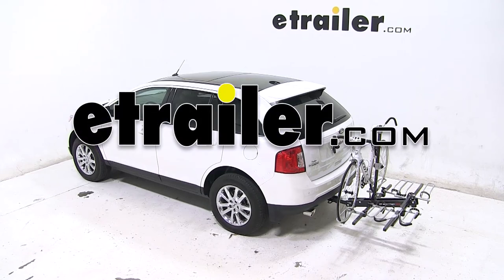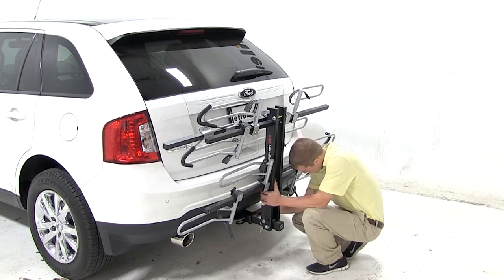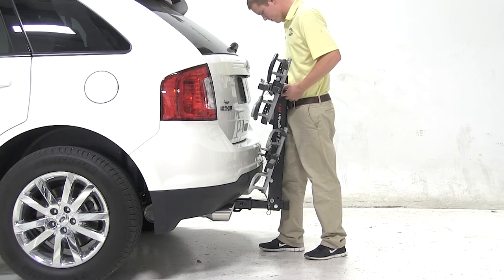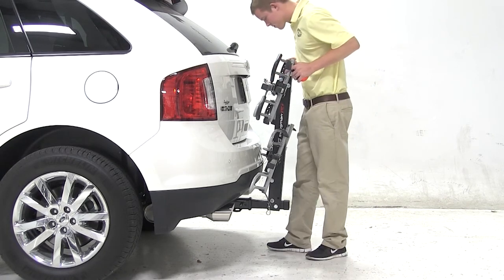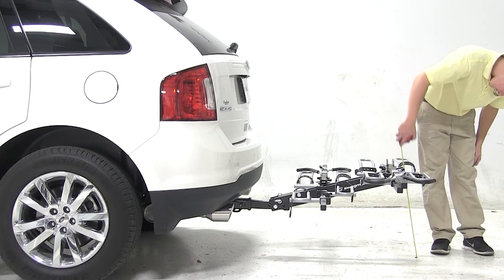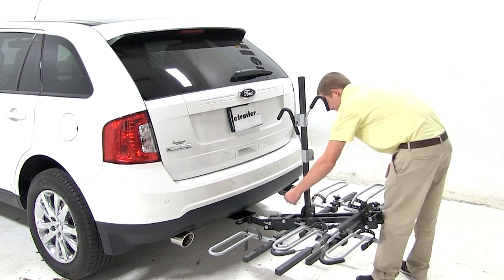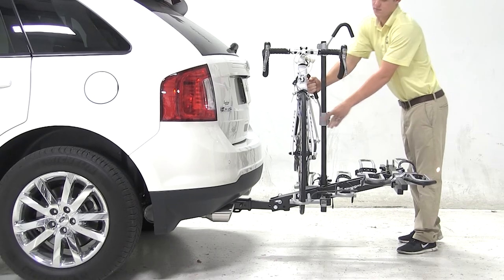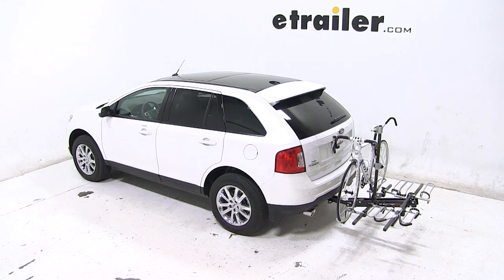etrailer | DIY 2013 Ford Edge Installation for the Swagman XTC4 Bike Rack for 4 Bikes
Today on our 2013 Ford Edge, well be test fitting the Swagman XTC4 Platform Style Hitch Mounted Four Bike Rack, part number S64665. Well begin our test fit by sliding the shank of the bike rack into the opening of the hitch. Well thread in our anti-rattle bolt, and tighten it down using a wrench. With the bike rack secured, well go over some clearance of measurements to see how the two fit together. We have about 11 inches of ground clearance. Now as you can see, the platform when folded up does have a little bit of wiggle room.

With this being said, the platform does have the ability to hit the rear bumper of the vehicle. Therefore, I would use caution when carrying the bike rack in this position. Now depending on the distance from the hitch pinhole to the outer most part of the bumper, this may not be a factor. Weve added about 7 inches to the overall length of our Ford. We can now remove the silver pin at the base of the bike rack, and tilt the platform down. With the platform down, you can see that we can easily access the rear hatch.

With the platform down, we have about 18 inches of ground clearance. Closest part of the bike rack to the closest part of the vehicle is about 11 inches. Weve added about 40 inches to the overall length of our Edge. To load up a bike, well remove the silver pin at the base of the mast, well put the frame hooks to the top of the mast, and well undo the tray straps. Well place our bike into the wheel trays, bringing the frame hook down and clamping it tightly against our frame, securing the front in rear tire with the rubber straps. With our bike all loaded up, that our complete todays test fit for the Swagman XTC4, part number S64665, on our 2013 Ford Edge.